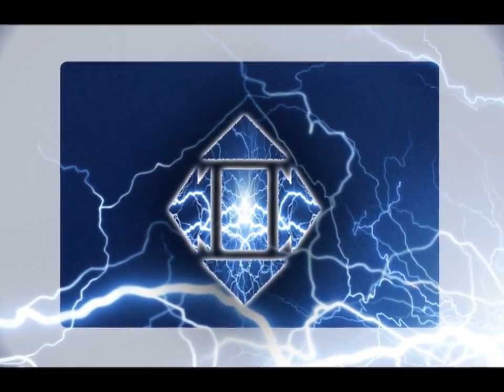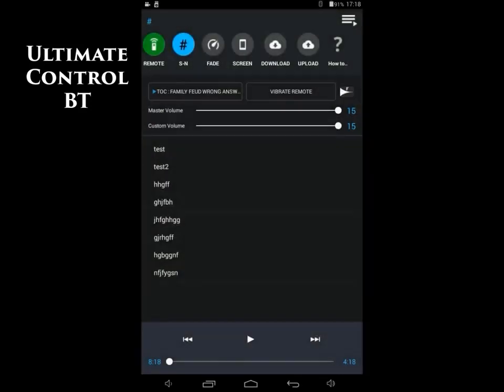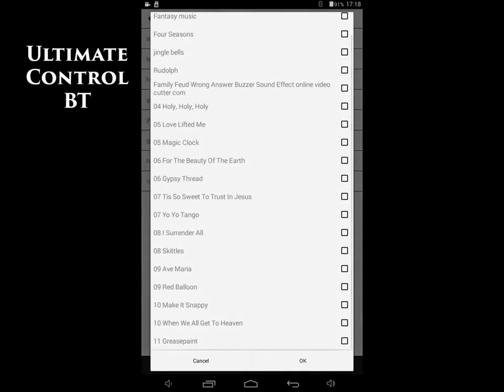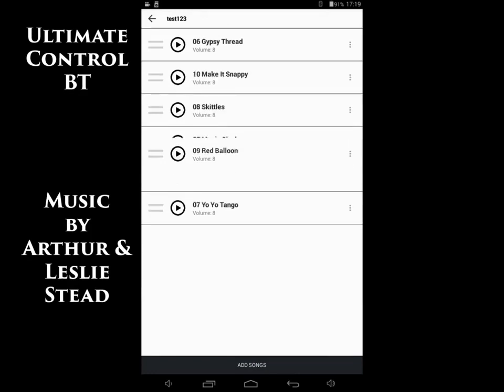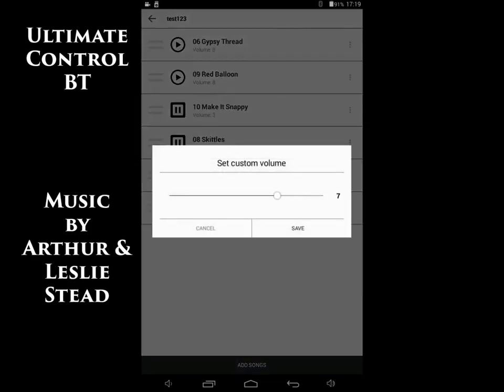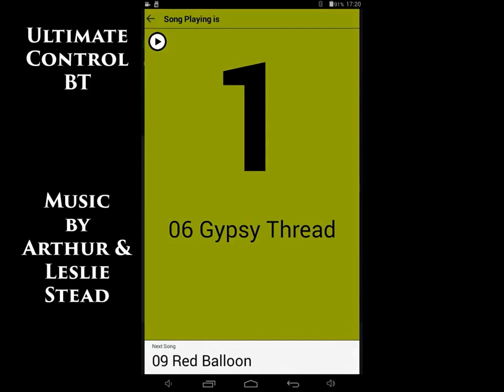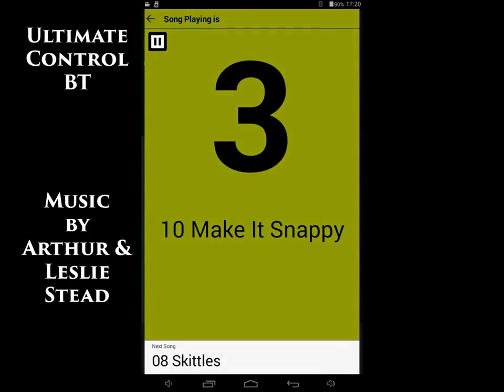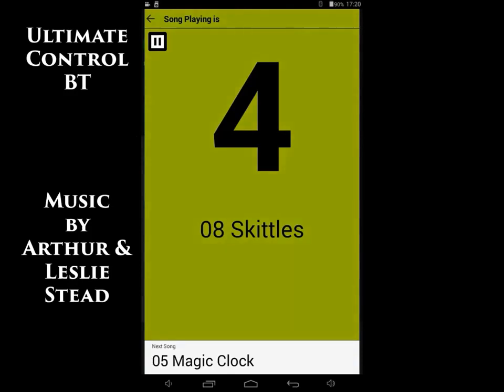Ultimate Control Plus by Empower Sound